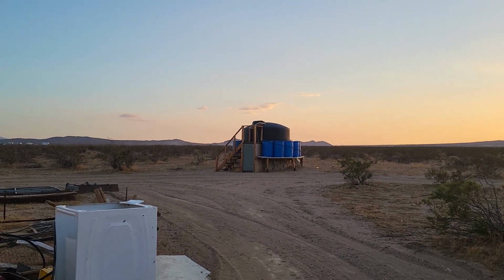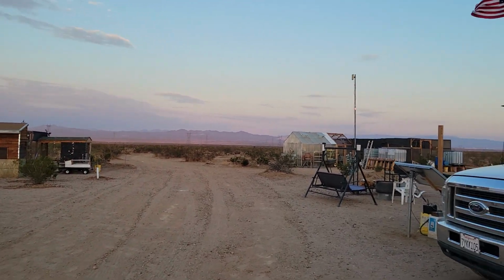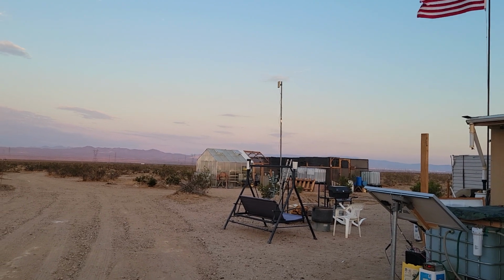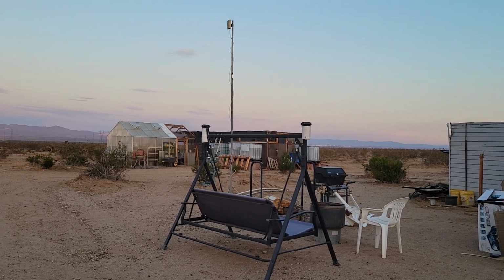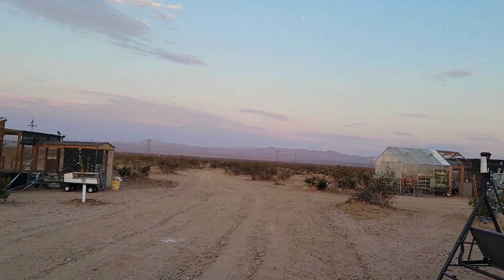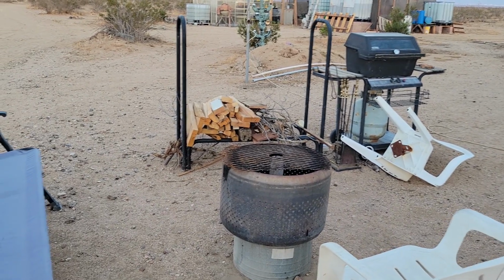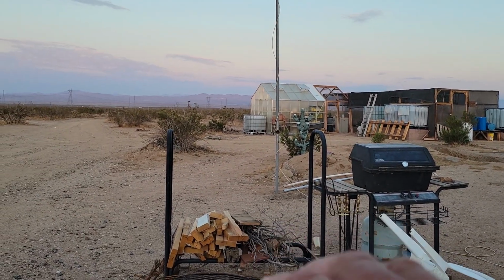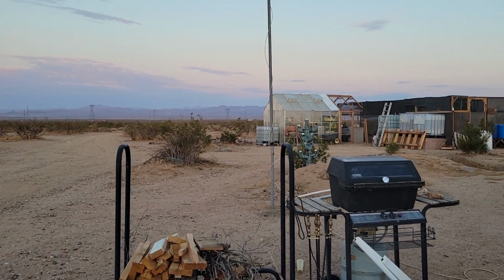Water Delivery Day, 4000 Gallons, July 28, 2021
Beautiful sunset,  no rain again, watered plants and trees, flex alert accross the state, but NOT for me!  Dust devils aplenty.